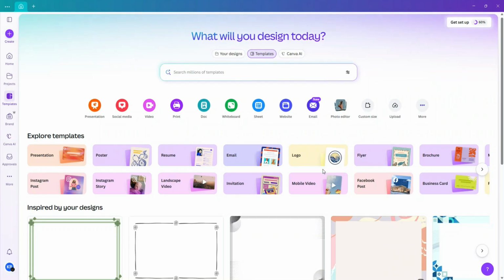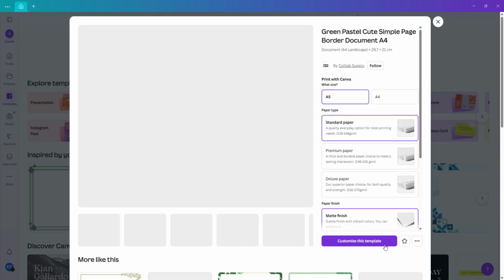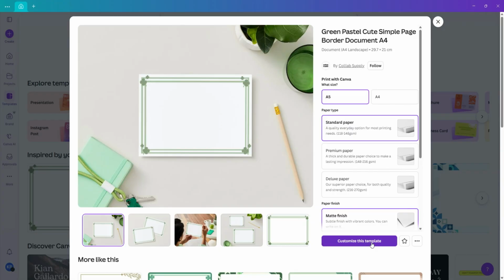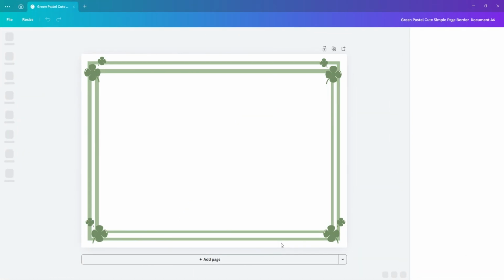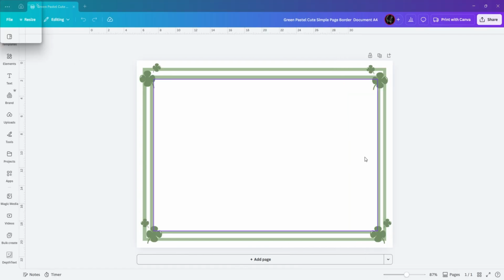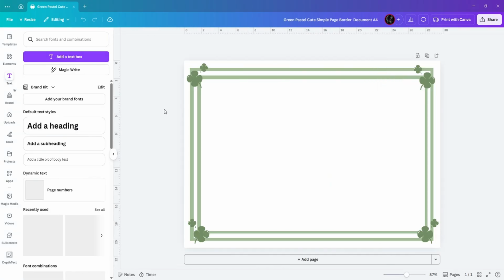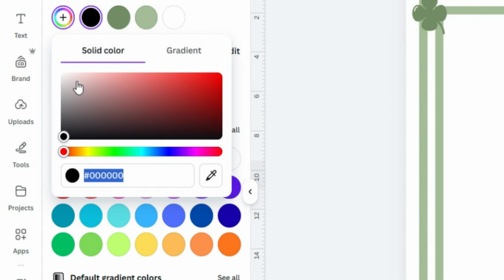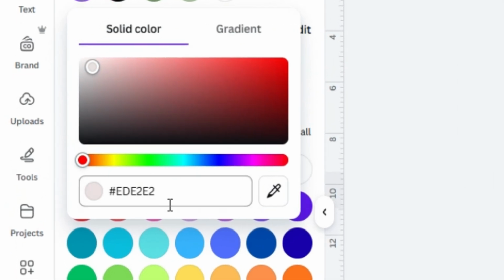How to Find Hex Color in Canva — Takes 30 Seconds